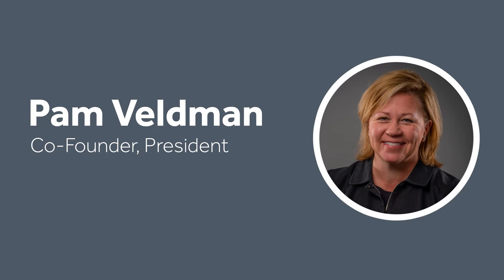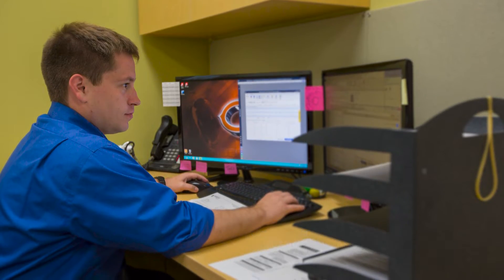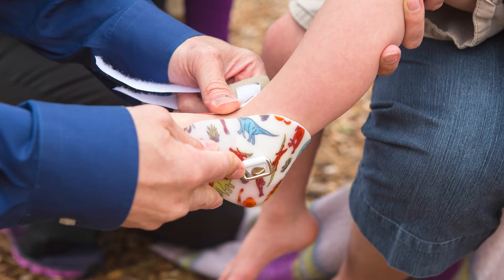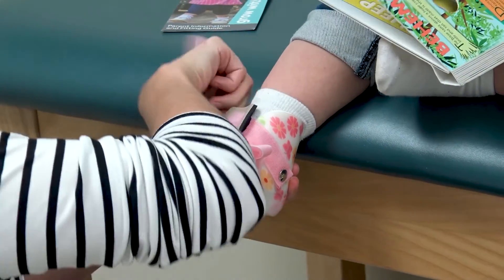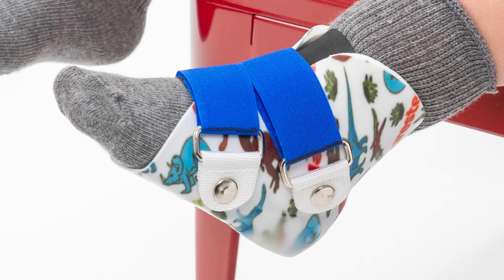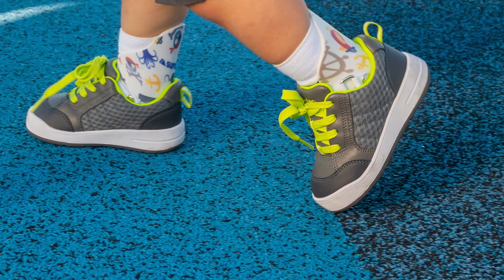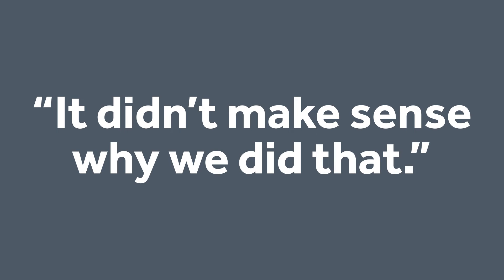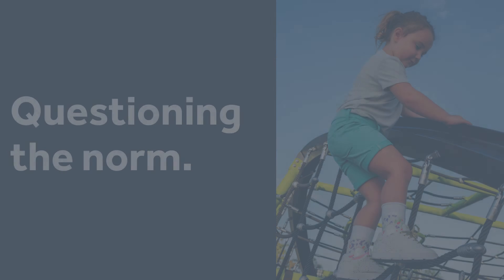The Surestep Journey - Better Outcomes for Kids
Surestep was created with the idea that orthotics should not just be about proper positioning, but also about improving function to create better outcomes for kids. In this video, Founder and CEO Bernie Veldman talks about how he developed the Surestep SMO for and with his own child.